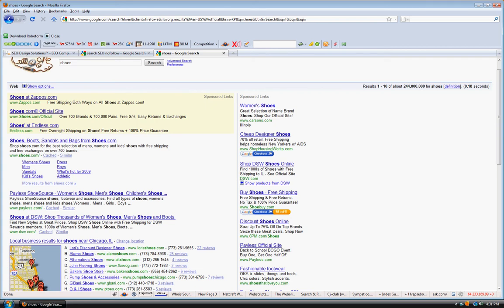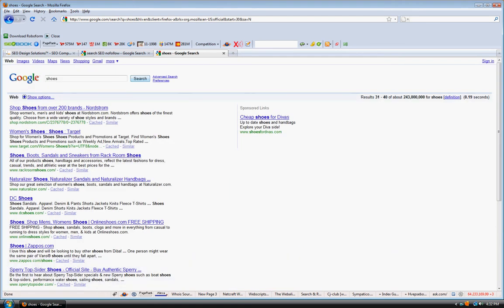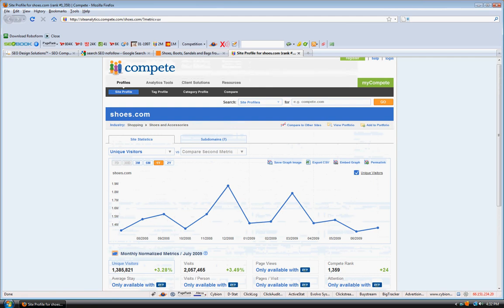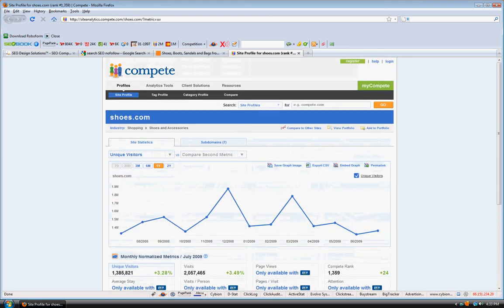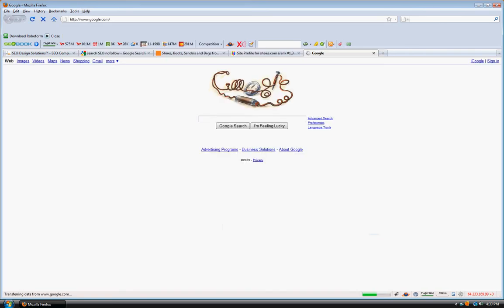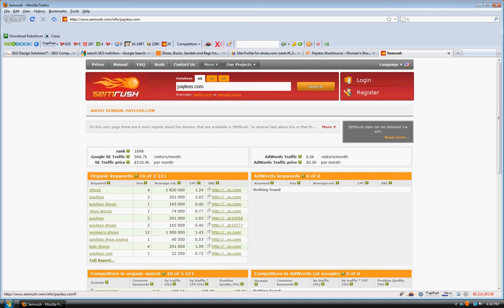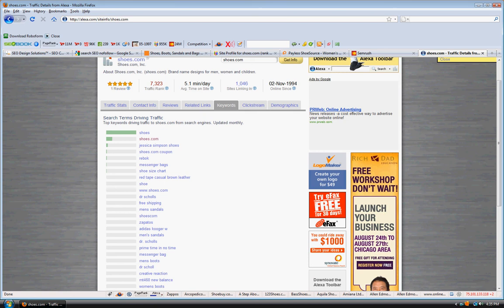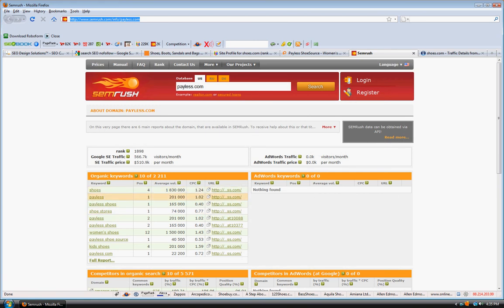Market Research and Finding Competitors Keywords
reveals useful search engine optimization tactics you can use to uncover your competitors most coveted keywords.